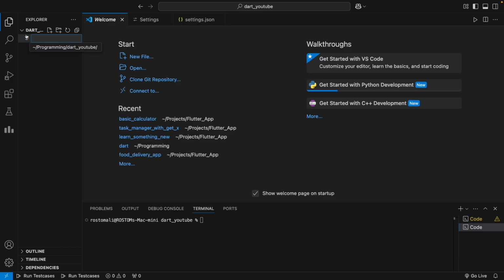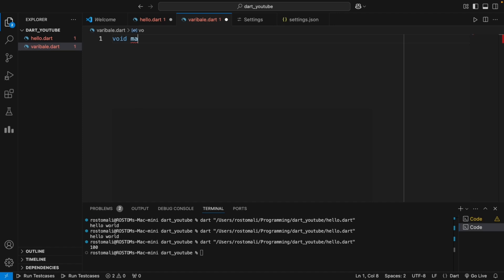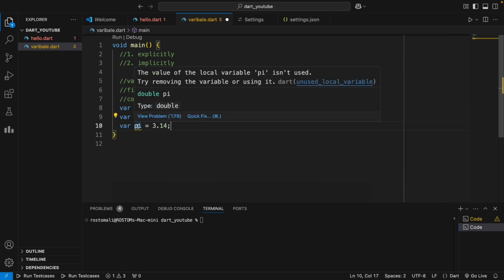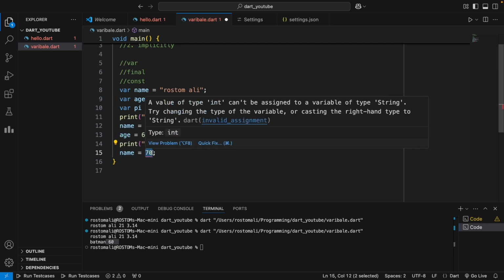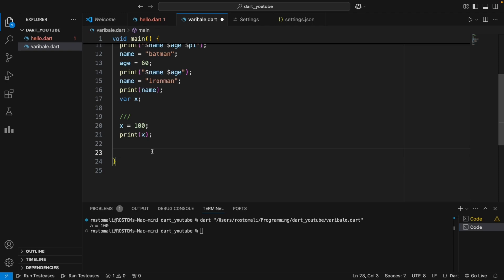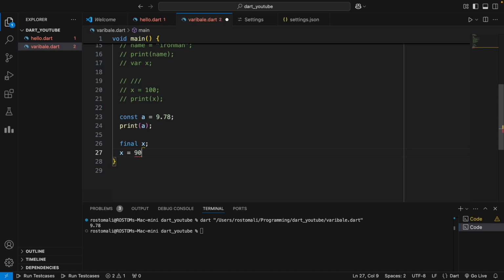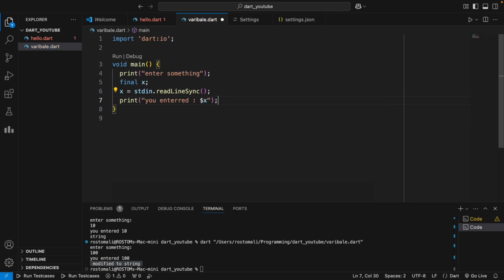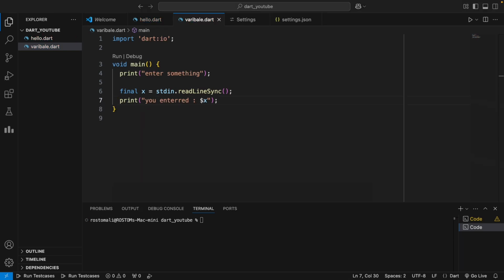Dart varibales || Final vs Const vs Var || Dart for beginners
Timestamps:
00:00 - Inroduction
01:05 - var
08:18 - const
10:05 - final
10:57 - final vs const